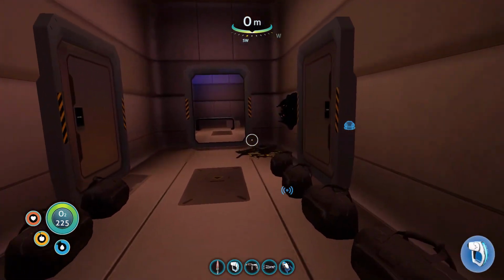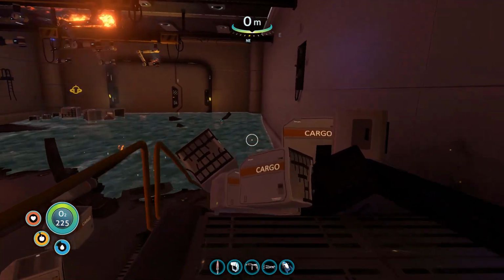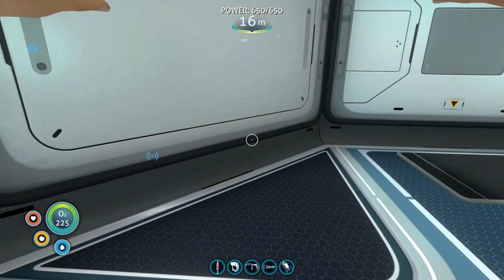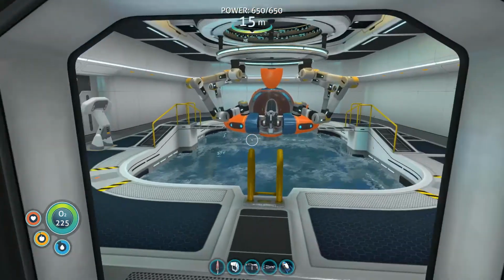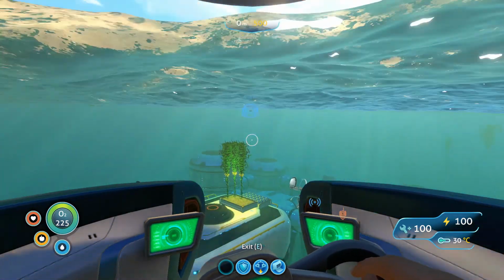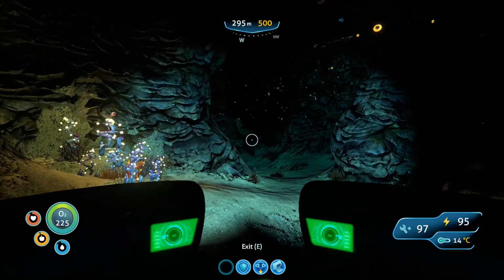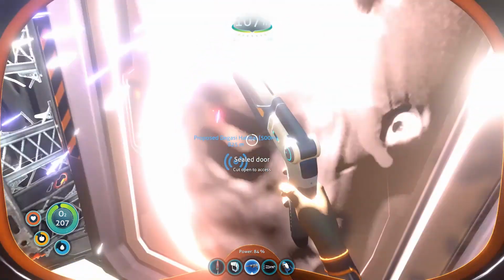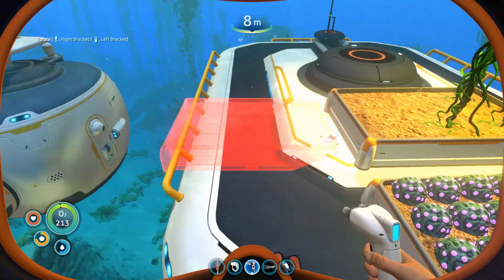Subnautica 1.0 Hardcore Polyaniline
Let's play Subnautica! A building, survivial game set on an alien world. Join me as we brave the depths of this water world to get back home!